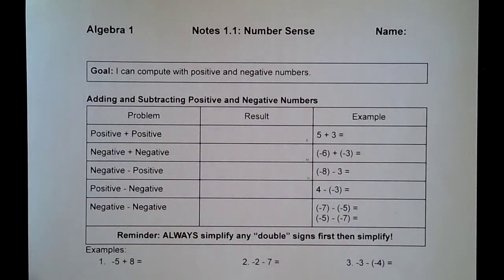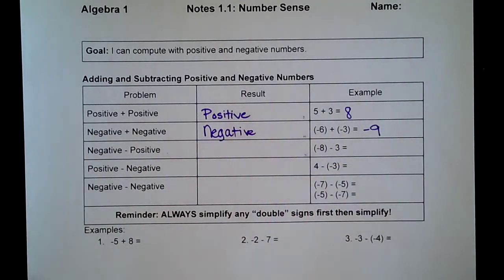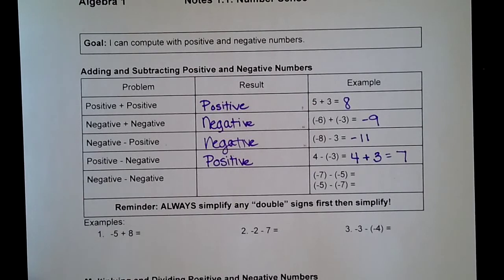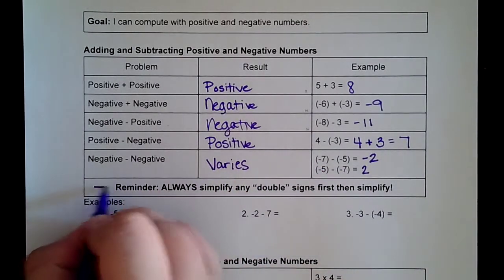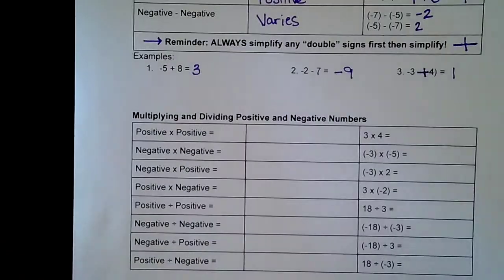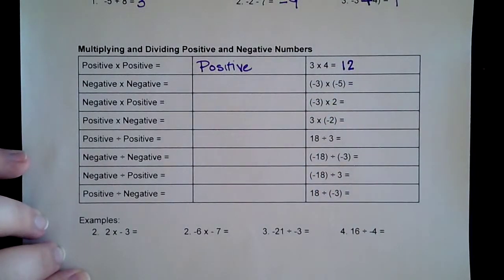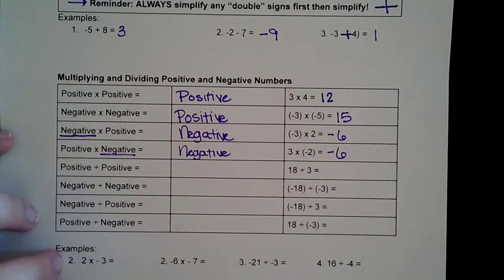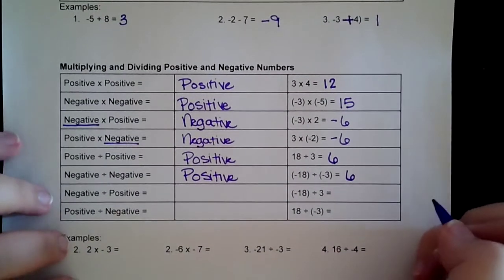Notes 1.1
Number sense for algebra 1.